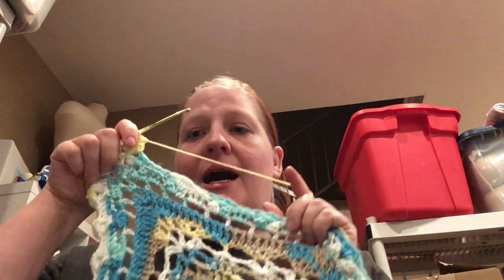Crochet and chat 2/26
A small delay in the tutorial for Oolong tea shawl by Red Teapot Atelier. A small apology and explanation while I crochet.